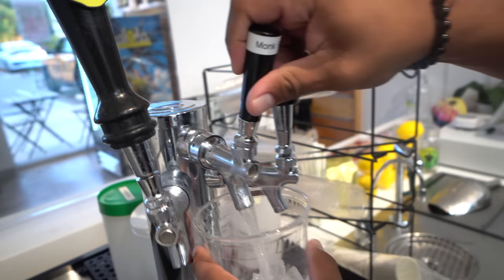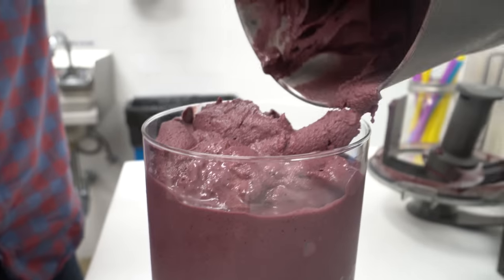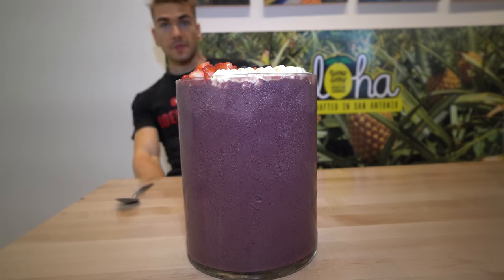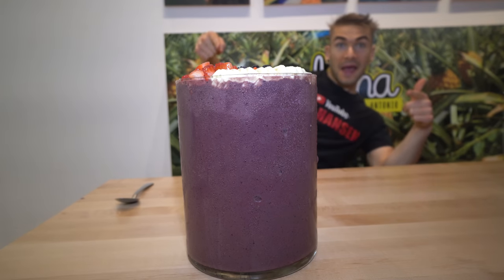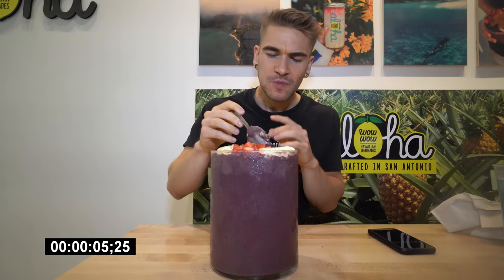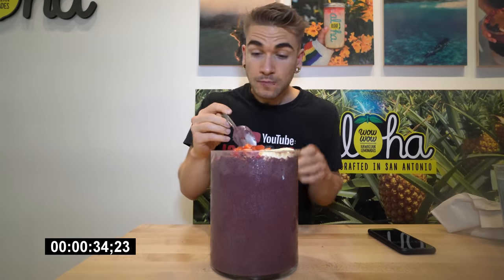"THAT IS GOING TO HURT" INSANE GALLON ACAI BOWL CHALLENGE (Over 4L) | Huge Man Vs Food Challenge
THAT LOOKS PAINFUL! Can You Freeze to death?! Today we take on a massive acai bowl challenge featuring the biggest acai bowl I have ever seen. At over a gallon, San Antonio Texas's Wow Wow Lemonade offers a giant food challenge. Today we had 30 minutes to get the $100 the acai for free, and a brain freeze is guaranteed win or lose! This hard food challenge had never been eaten or beaten, and this man vs food food challenge. This is both a healthy food challenge (kinda compared to some items), a vegetarian food challenge and vegan food challenge. And arguably a dessert challenge. Acai itself is called Açaí na tigela and is a Brazilian dessert from Pará and Amazonas, where the Ribeirinhos people prepare it regularly. It is a dish made with the frozen and mashed fruit of the açaí palm, which has berries described as having an "earthy" or creamy taste. So essentially a thick smoothy made with acai, banana, and other fruits often topped with nutella, peanut butter, coconut, granola, etc.

SEND ME STUFF :
Joel Hansen
RPO DUNDURN
HAMILTON ON L8P 0B5
CANADA

IN WALES FOR A MIXED GRILL THAT'S NEVER BEEN BEATEN | THE MOUNT'S MIGHTY
A Challenge So Tough, I Phoned A Friend | Yetti's Mega Pretzel Platter Challenge CHALLENGE | BeardMeatsFood